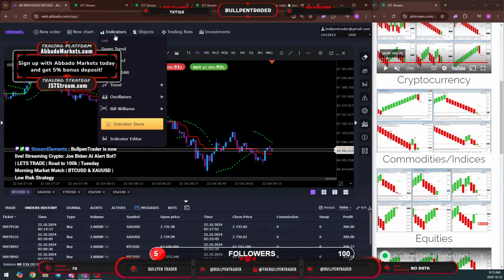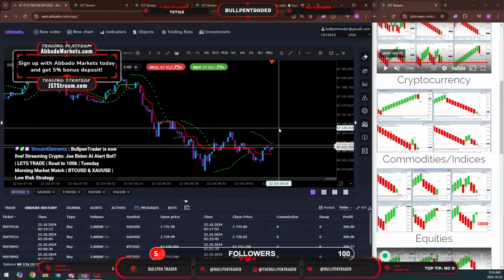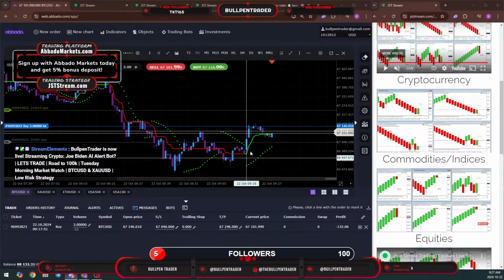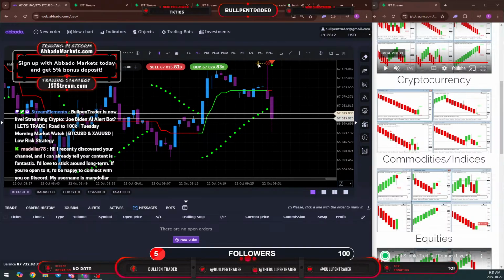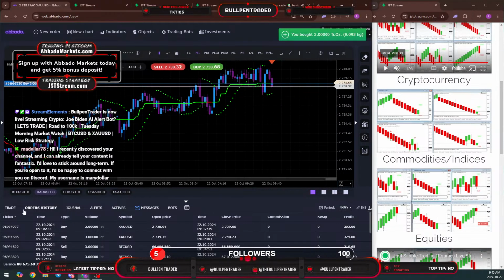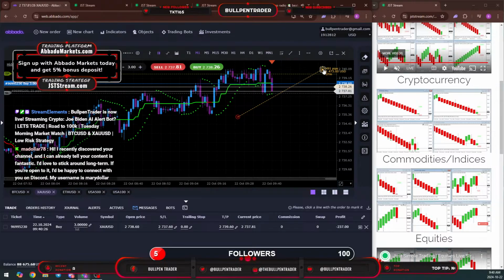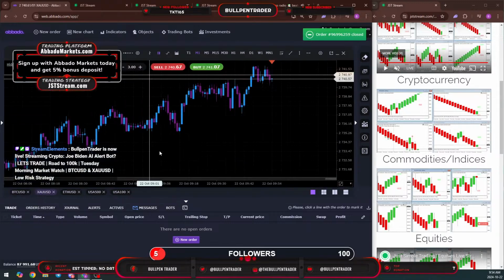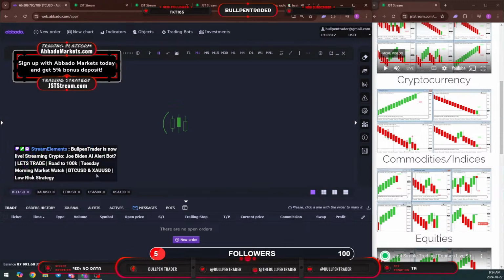WE GRINDING | Road to $100k | Tuesday Morning Market Watch | BTCUSD & XAUUSD | Low Risk Strategy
Join me live every morning at 9 AM EST as I trade on Abbado Markets, giving you a firsthand look into real-time trades, analysis, and strategies. Whether you're interested in cryptocurrency, stocks, forex, commodities, or just want to learn to become a more profitable trader, this channel is here to help you on your journey.

Here's what you can expect in each livestream:

Live Trading with Real-Time Commentary: Watch me as I analyze and make trades live, sharing my thought process, setups, and execution. I'll break down exactly how I trade and what I look for to make profitable decisions in the markets.

JSTStream Range Bars Trading Strategy: I’ll explain and demonstrate how to effectively use my unique Range Bars strategy to find the best entries and exits, helping you build a solid foundation in technical trading.

Indicator Insights: From popular indicators to advanced custom tools, learn how to use different indicators that can enhance your trading performance.

Q&A and Interactive Learning: Ask your trading-related questions in the chat! I’ll answer as many as possible to help you improve your skills, learn to manage risk, and get closer to becoming a successful, independent trader.

I'm live across all major platforms: Twitch, Kick, YouTube, TikTok, and Discord—and it’s all completely FREE to join! Don’t miss out on daily opportunities to learn and grow with a community of dedicated traders.